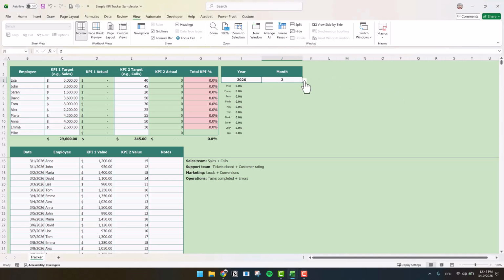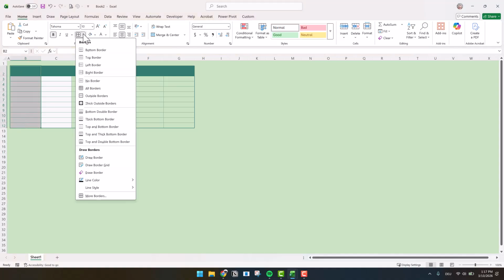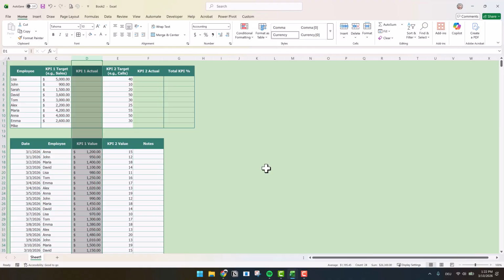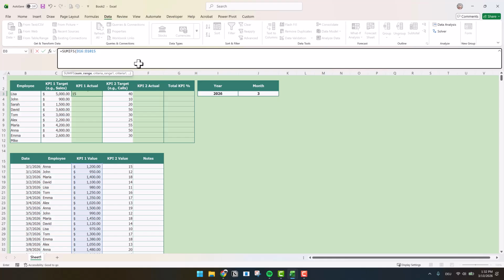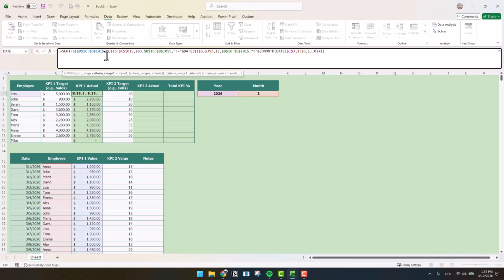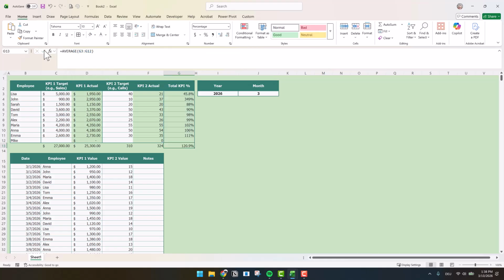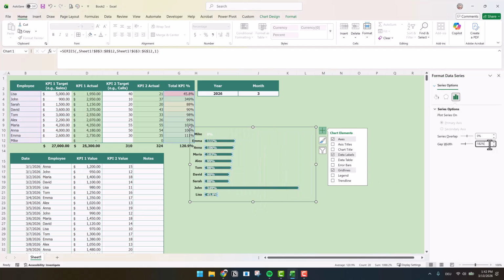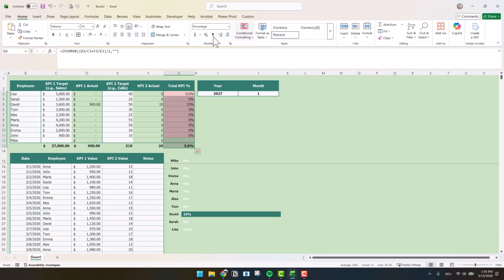Track Employee Performance in Excel (KPI Tracker Step-by-Step for Beginners)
Track Kpi's by employee. Learn how to create a simple KPI tracker in Excel step-by-step. In this beginner-friendly Excel tutorial, you will build a KPI dashboard that compares targets vs actual values and automatically calculates performance percentages.

This Excel KPI template can be used to track many different metrics such as sales revenue, calls made, tickets closed, marketing leads, conversions, customer ratings, or tasks completed.

In this tutorial you will learn how to:

• Create a KPI tracker layout in Excel
• Track targets vs actual performance for employees
• Use SUMIFS to calculate monthly KPI totals
• Calculate KPI percentages automatically
• Apply conditional formatting for performance indicators
• Build a simple KPI dashboard chart
• Track performance by employee and month

The template is flexible, so you can rename KPI columns and adapt the tracker to your own business or team.

This video is ideal for Excel beginners, small business owners, managers, and anyone who wants to build a simple performance tracking dashboard in Excel.

Timestamps
0:00 KPI tracker overview
0:34 Create the employee KPI table
2:36 Build the KPI data log
3:27 Add month and year selectors
4:19 Calculate monthly KPIs with SUMIFS
6:51 Calculate the second KPI
7:22 Calculate total KPI performance
8:02 Add totals and averages
8:31 Add KPI conditional formatting
8:49 Create the employee performance chart
10:12 Sort employees by KPI performance
10:52 Freeze the headers
11:01 Add the employee dropdown
11:29 Test automatic month and year updates
11:45 Final KPI tracker